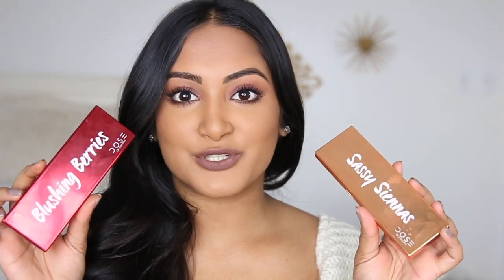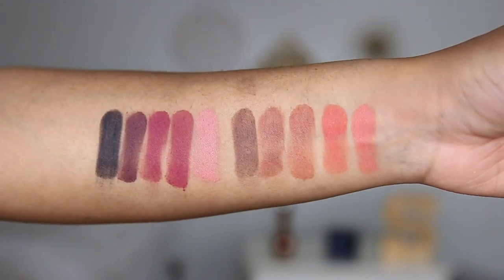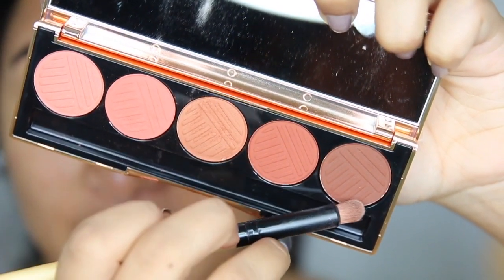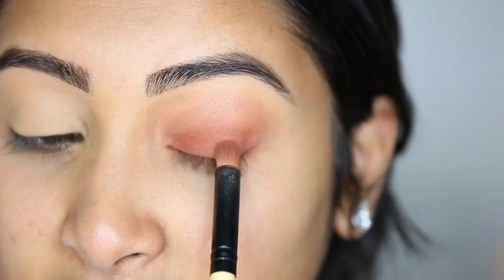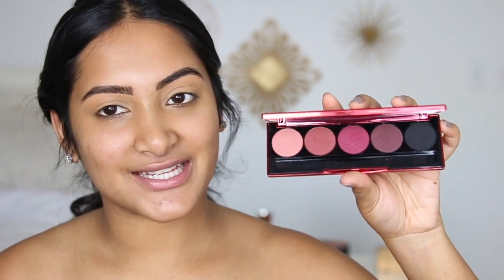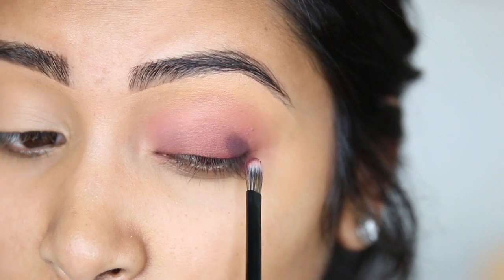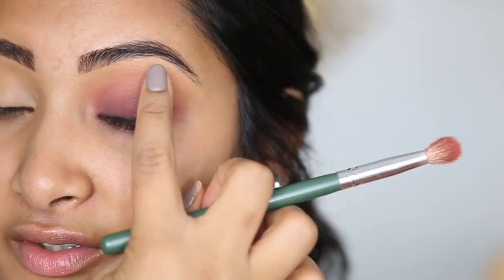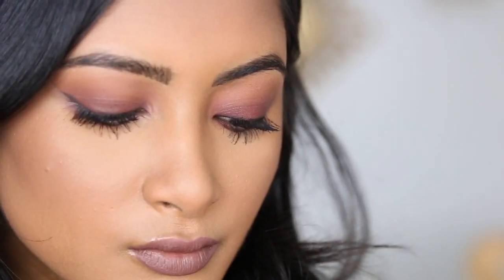NEW Sassy Siennas & Blushing Berries Palettes Dose of Colors | Review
Dose Of Colors Sassy Siennas Eyeshadow Palette

Dose Of Colors Blushing Berries Eyeshadow Palette

LIP COLORS I WAS WEARING IN THIS VIDEO

Dose Of Colors Matte Liquid Lipstick - Desert Suede

Dose Of Colors Matte Liquid Lipstick - Cork

About Me!
Name: Sonali (Sun-all-e) aka sonarly, sona, nali
Age: 20
Ethnicity: Indian
College: University of Central Florida
Major: Radio/ Television
Sorority: Kappa Delta